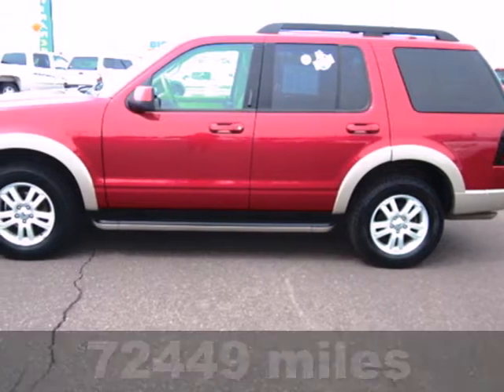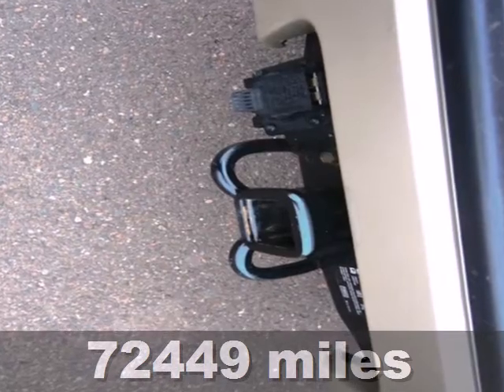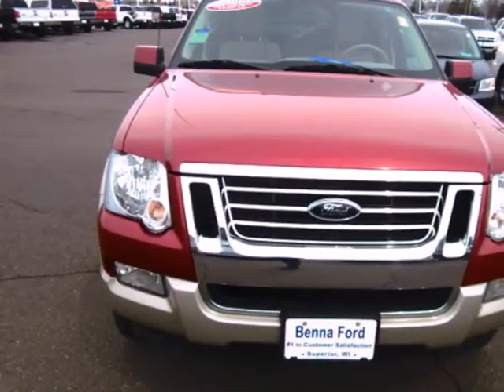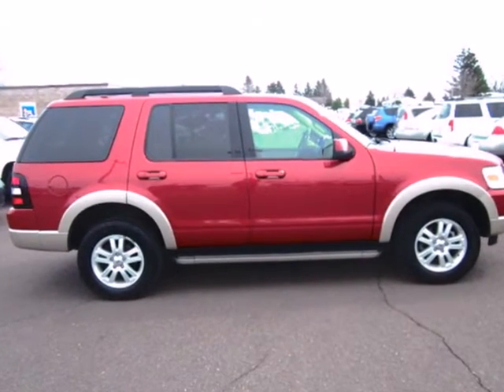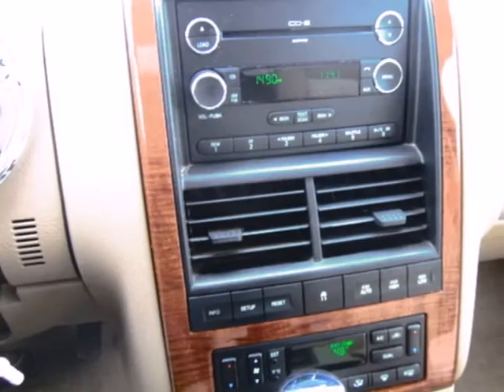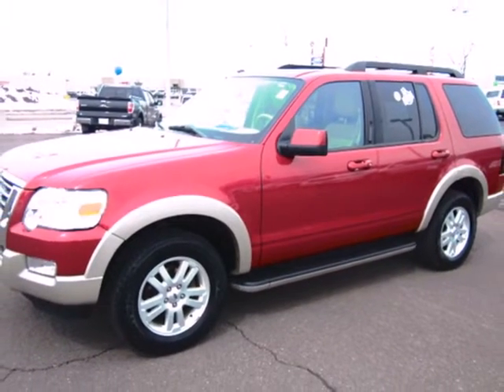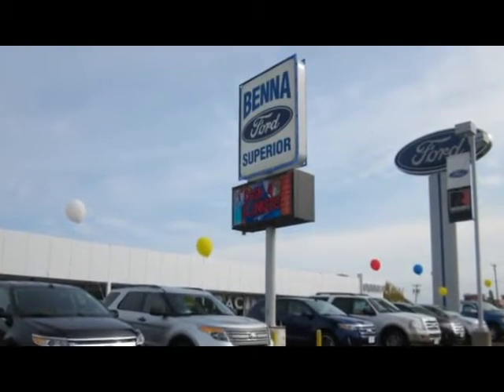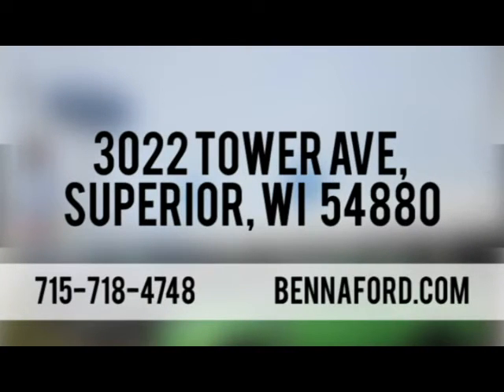2010 Ford Explorer Duluth MN-Superior, WI A26295 - SOLD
Year: 2010
Make: Ford
Model: Explorer
Trim: SUV
Engine: 4.0L V6 Cylinder Engine
Transmission: A/T
Color: Sangria Red Metallic
Mileage: 72449
Stock #: A26295

Address:
3022 Tower Ave.